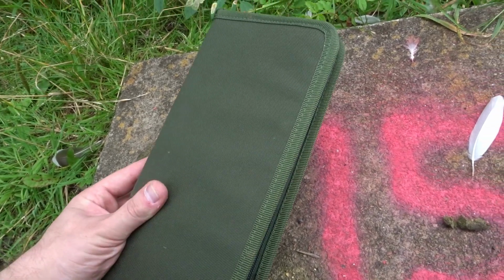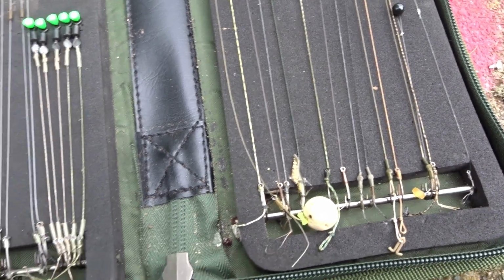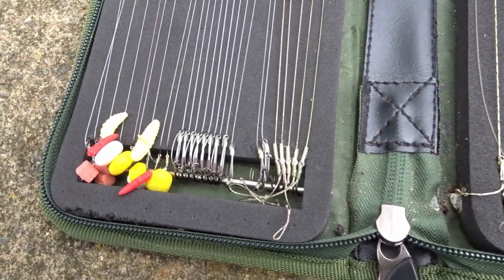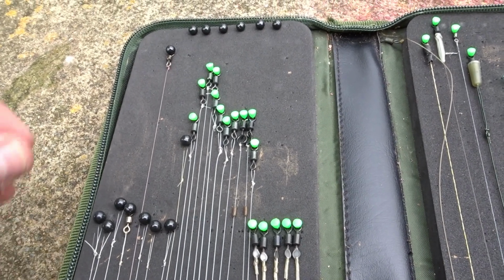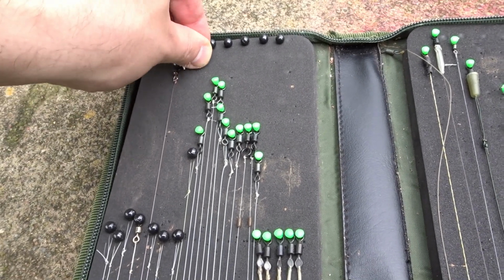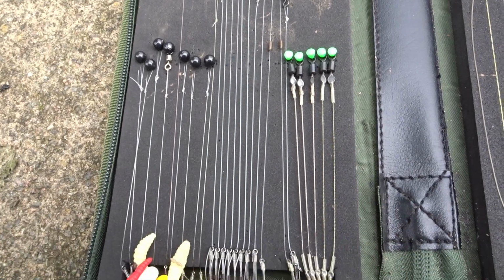Why You Need a Rig Wallet - Carp Fishing Tips for Beginners